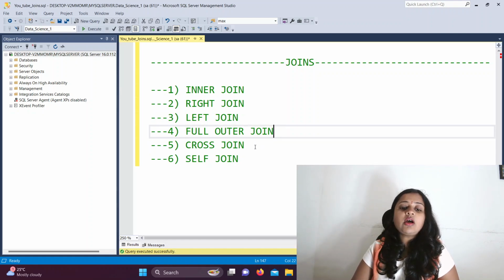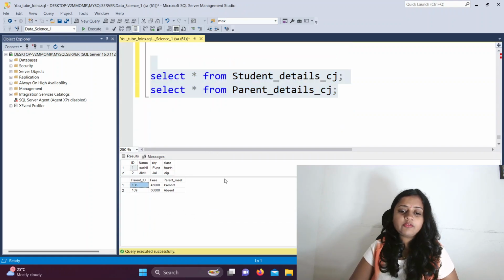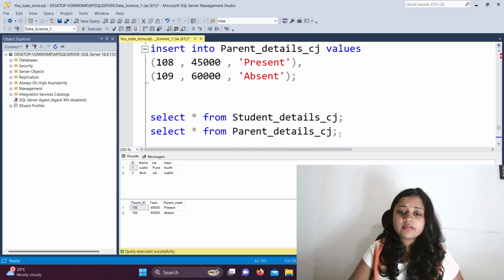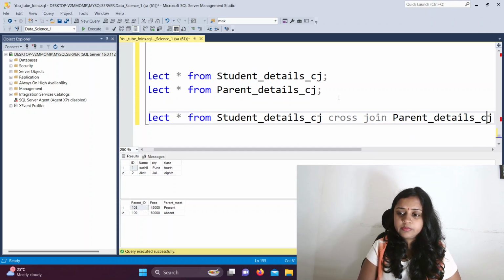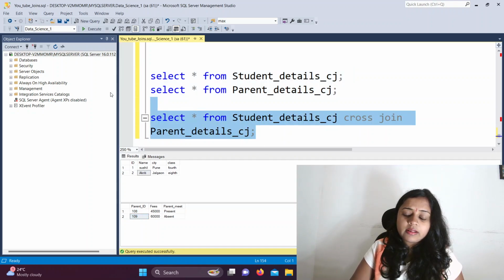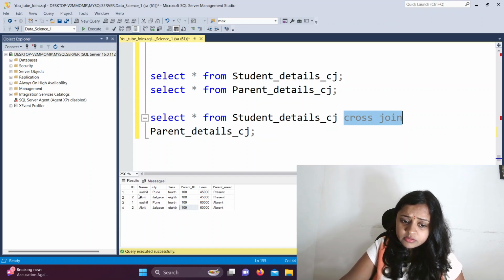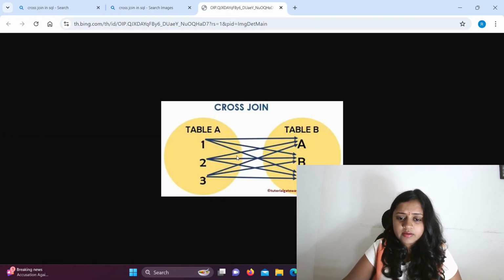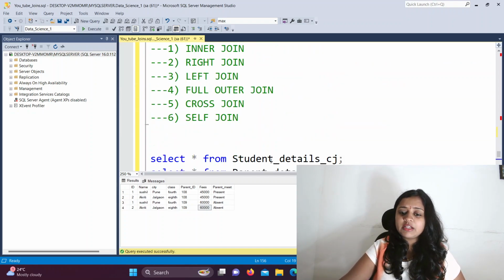CROSS JOIN IN SQL SERVER LECTURE 44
In this 44th lecture we are going to have a detailed information of what is cross join , syntax of cross join , conditions to apply cross join , it's implementation and usage in the practical way in different scenarios.